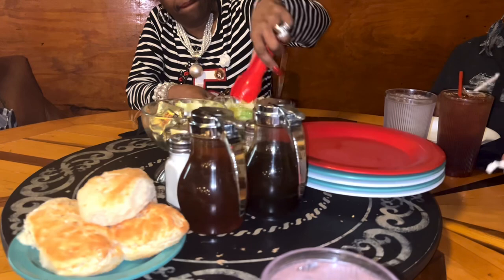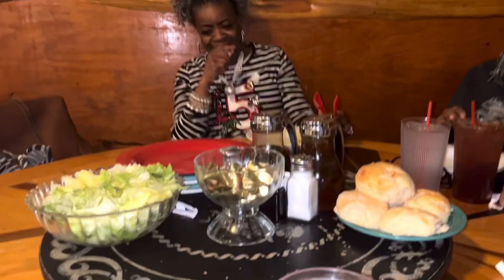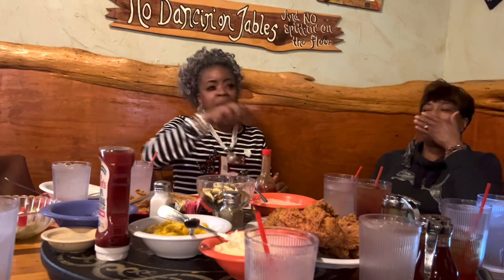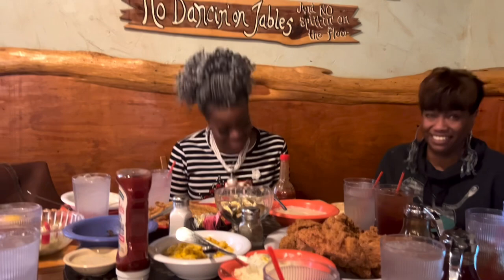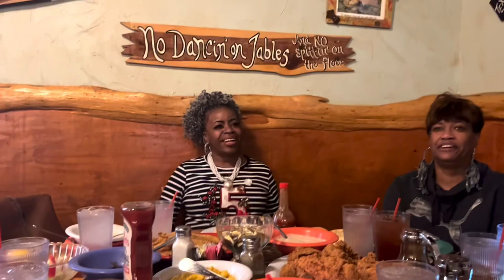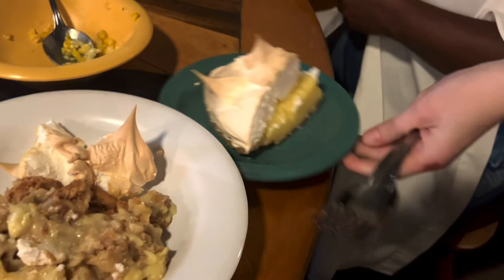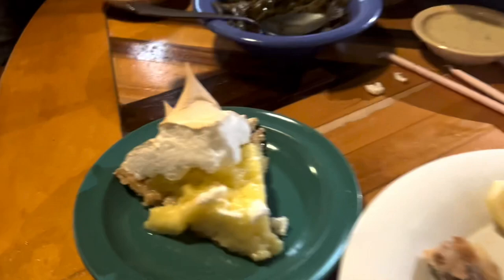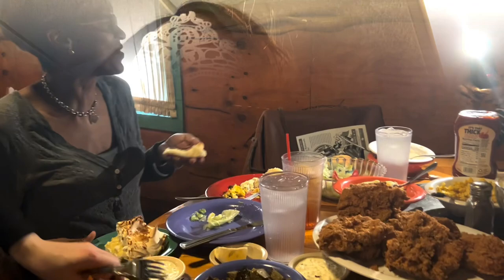SteppinClass W/THE HOUSE OF LADY M/Lunch at BABES Chicken&The ￼ Mardi Gras Dallas Dance Explosion ￼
💃I'm a Master Steppin Instructor in Chi-town who has been traveling over the country from Phoenix to Boston teaching the elegant dance of Steppin since 2000! For those of you who don't know what Steppin is, it's a romantic dance between two people out of Chicago. I can call myself a Master Steppin Instructor because I've won 1st place in the Worlds Largest Steppin Contest 9 times! 2000, 2003, 2005,2x 2008, 2010, 2012 & 2019! 2022 I and Andre Blackwell step for NETFLIX tv series HIGH ON THE HOG! I have been on major tv station WGN, FOX, ABC, & NBC  showcasing Steppin. I was featured in R-Kelly video's "Step in the Name of Love", "Happy People", & "U Save Me" and also toured with R-Kelly and Jay-Z on the "Best of Both Worlds" concert, BillBoard Awards Show, & Vibe Award Show. Photo in Vibe & Ebony magazine about Steppin & exercise. In 2011, Chisteppers People Choice Award voted me 1st place winner Heaviest Hitter Female & Most Exciting Performance of the WLSC & 2021 Milwakee Largest Steppin Contest 2nd place winner! Lastly I was recruited to audition for AMERICA GOT TALENT!

Learn to step every Friday at the 50 Yard Line 69 E. 75th St., Chicago 5:30- 6:30 $20
Steppers set immediately after class
with V103 DJ Eric ET Taylor

Thanks

Code: ladym

PODCAST IS ON THE ART OF CHICAGO STEPPIN

Chicago Steppin in Vogue magazine
I have a photo check it out